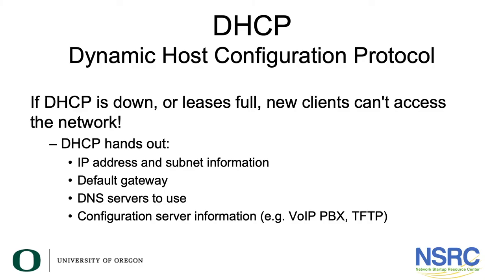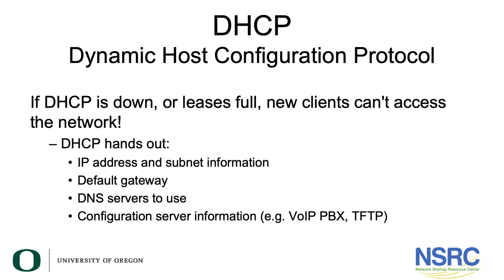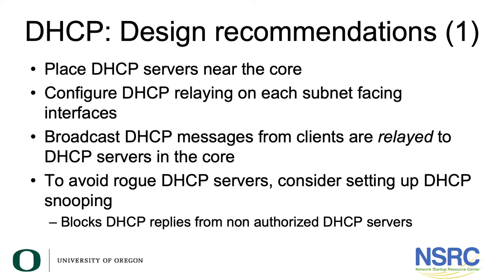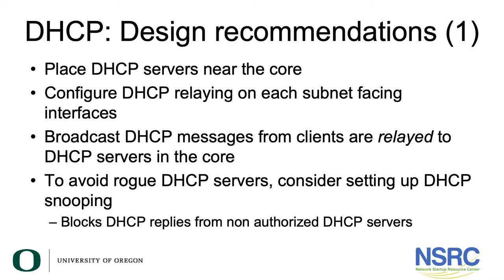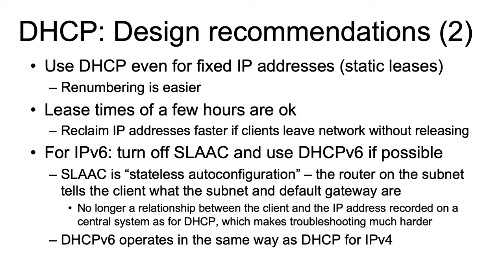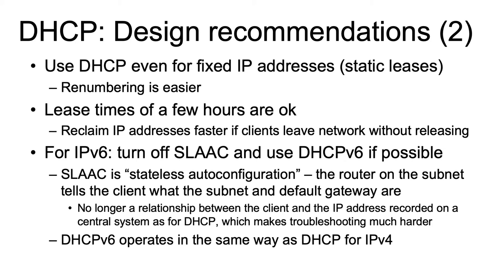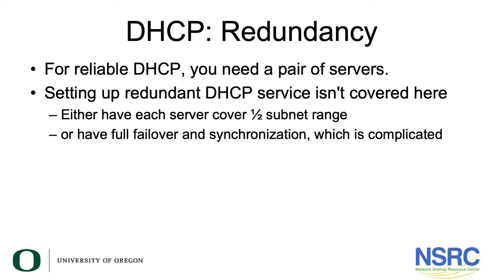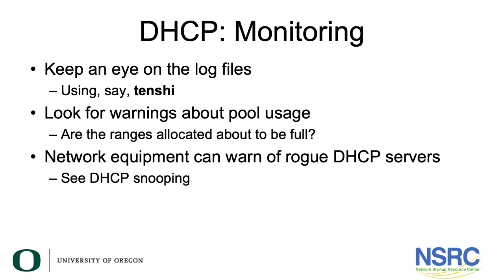Campus Operations Best Current Practices: DHCP